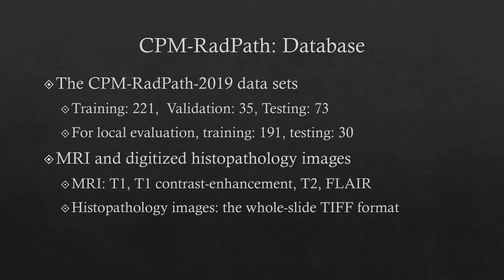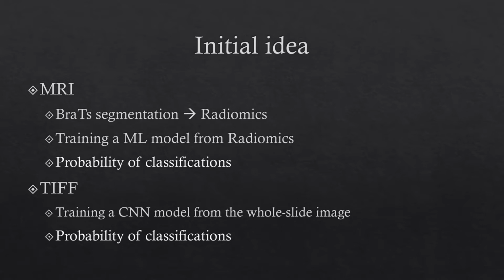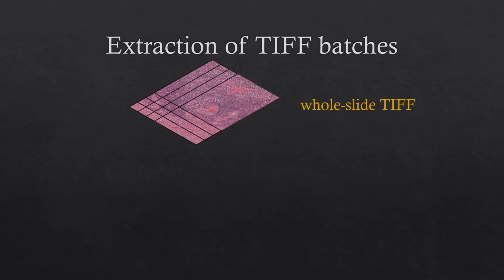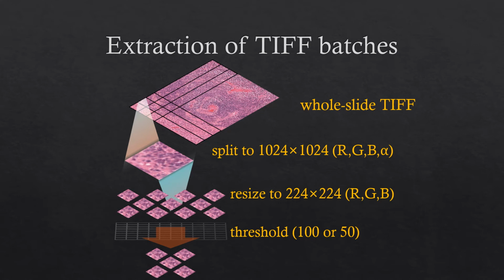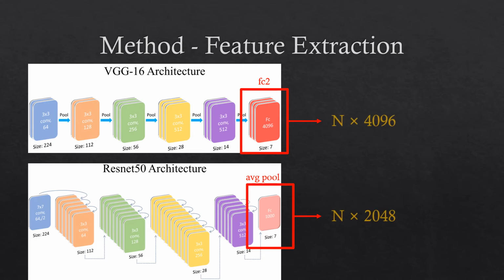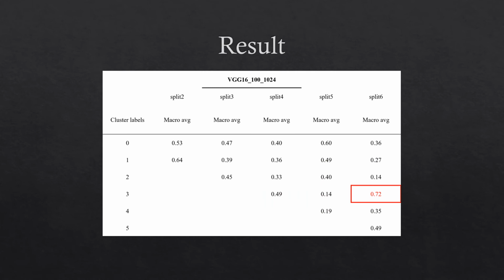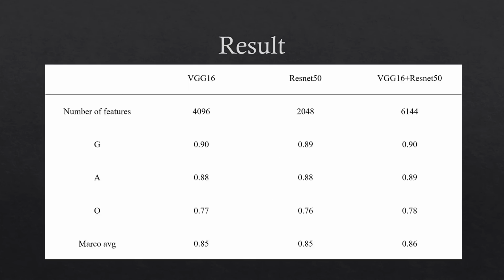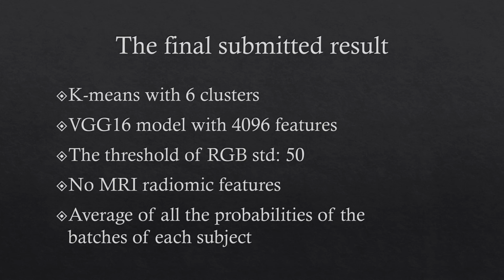team sdgary CPM RadPath 2019 Top-2 solution